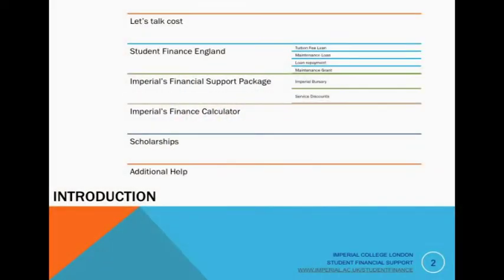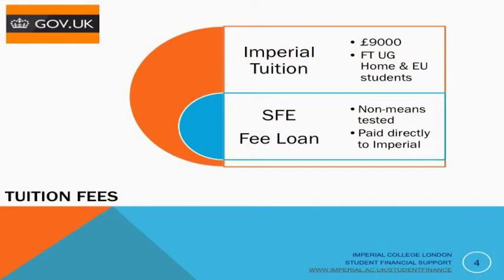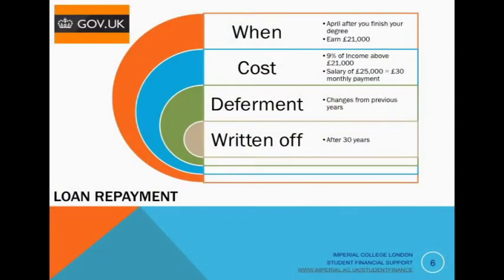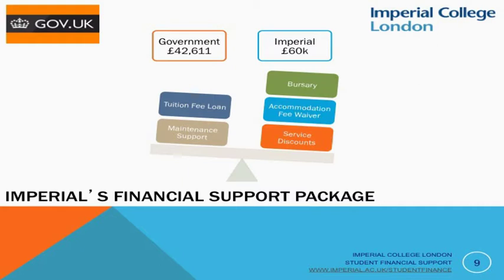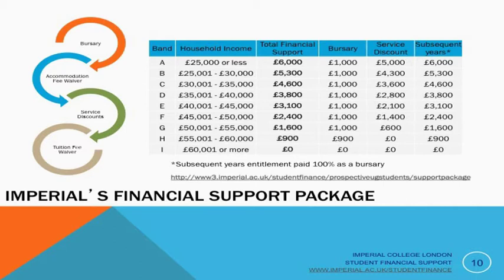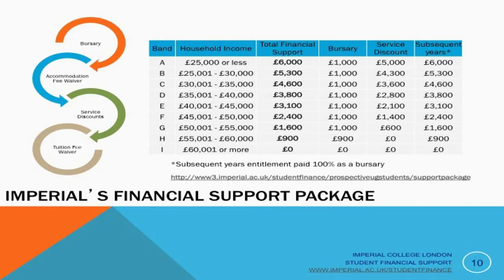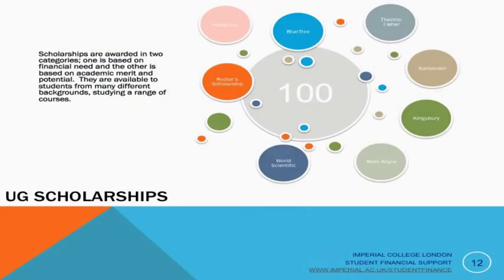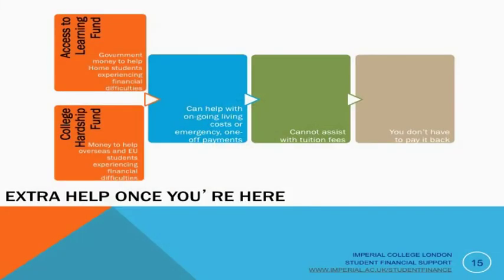Student financial support - 2014 entry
Information about student financial support available for Imperial College London students.